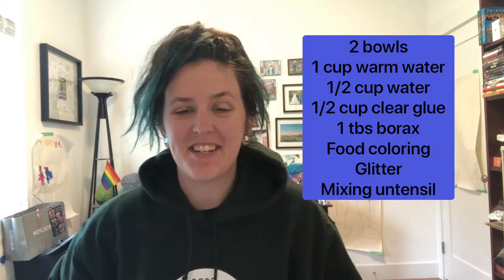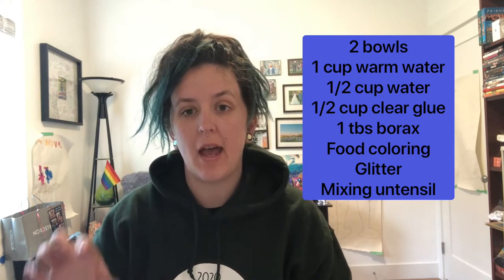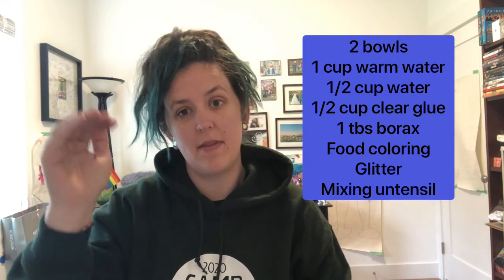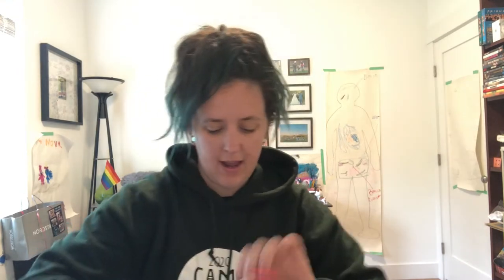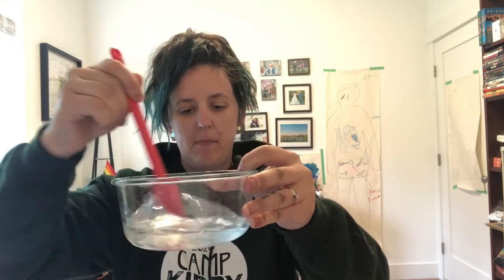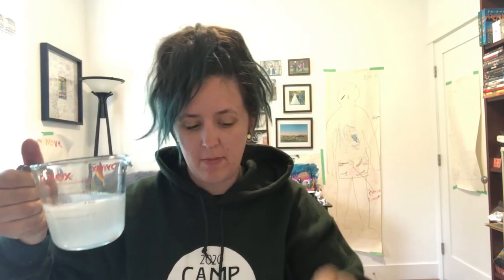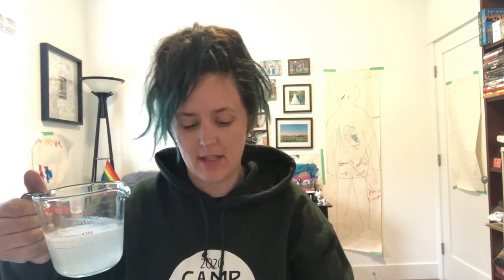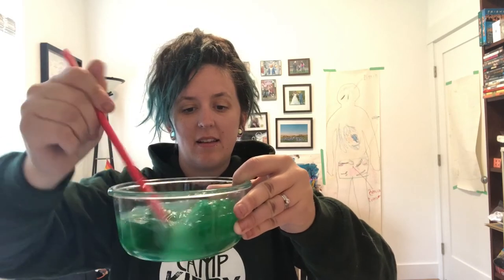DIY Galaxy Slime